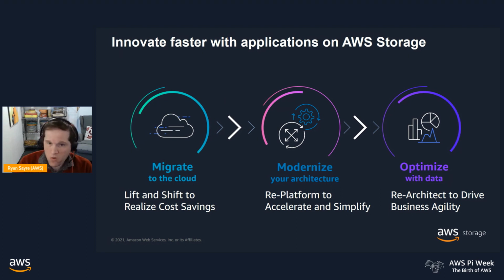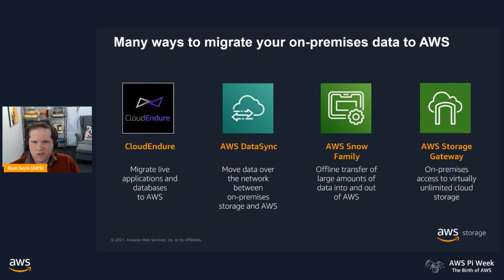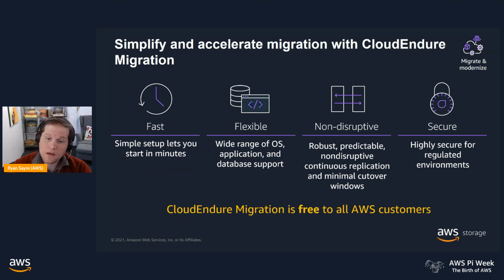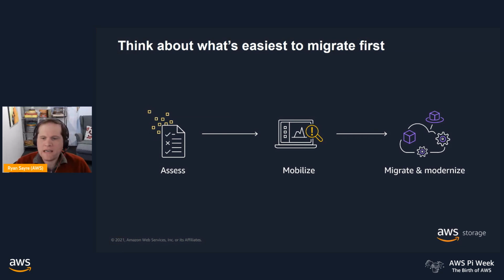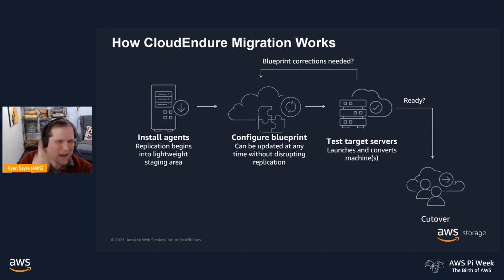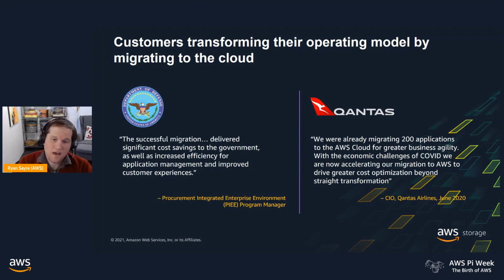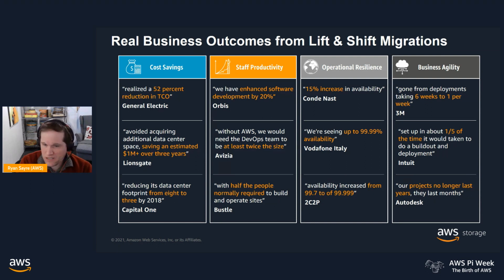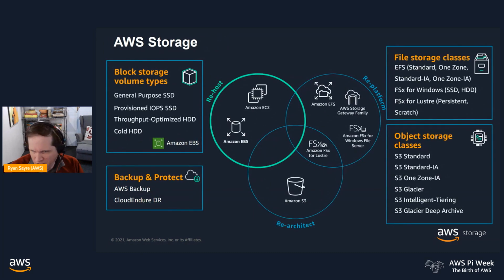AWS Pi Week 2021: How to be successful in lift and shift migrations | AWS Events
Lift and shift is a popular method to move on-premises applications to the cloud with minimal changes. Once the application is established and functional, further optimization can then be considered. In this session, we share lessons learned in successful lift and shift migrations and how to best prepare your journey to ensure a smooth ride.